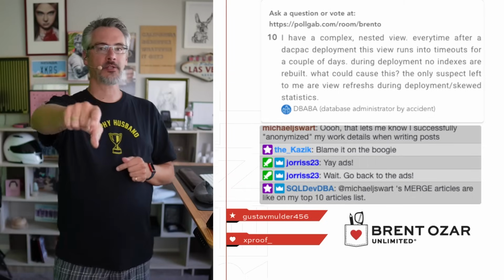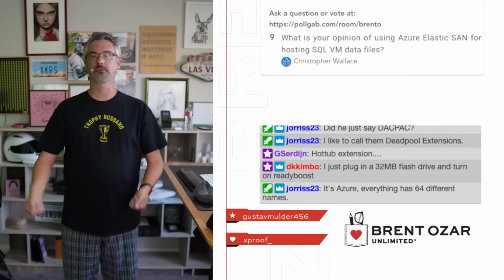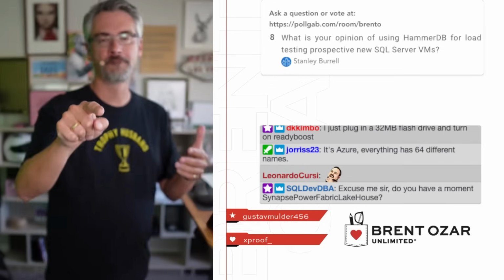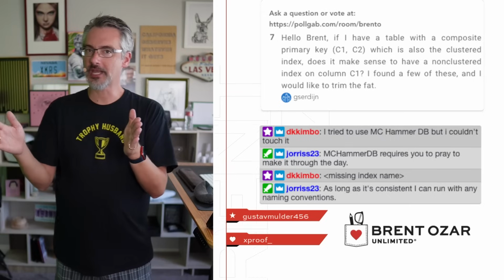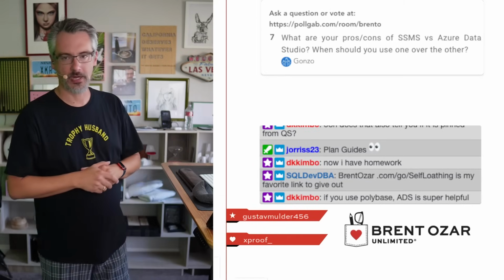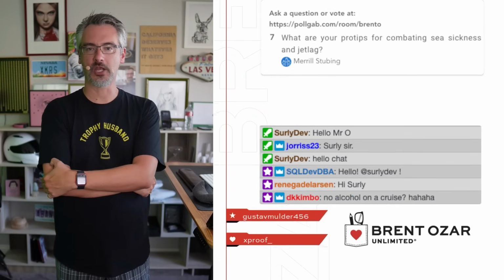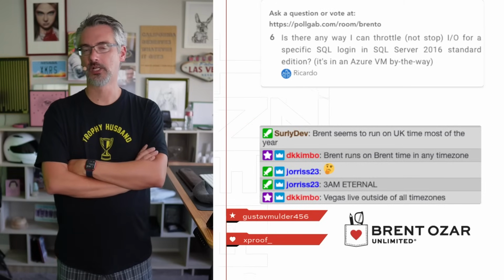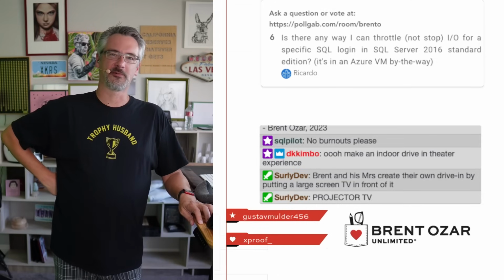Office Hours: You Didn't Miss Anything, I Swear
While wearing the same shirt as the last episode, I take your highest-rated questions Here's what we covered

00:00 Start
00:12 DBABA (database administrator by accident): I have a complex, nested view. everytime after a dacpac deployment this view runs into timeouts for a couple of days. during deployment no indexes are rebuilt. what could cause this? the only suspect left to me are view refreshs during deployment/skewed statistics.
01:28 Sean: Is a buffer pool extension worth using if your storage is SSD anyway?
02:56 Christopher Wallace: What is your opinion of using Azure Elastic SAN for hosting SQL VM data files?
04:58 Stanley Burrell: What is your opinion of using HammerDB for load testing prospective new SQL Server VMs?
06:10 Blutarsky: What is you recommended naming convention for clustered indexes, non-clustered indexes, and constraints?
07:26 gserdijn: Hello Brent, if I have a table with a composite primary key (C1, C2) which is also the clustered index, does it make sense to have a nonclustered index on column C1? I found a few of these, and I would like to trim the fat.
08:41 Danielle Bregoli: Is there a good way to determine if a given query / query plan was the result of a plan guide?
09:45 Gonzo: What are your pros/cons of SSMS vs Azure Data Studio?  When should you use one over the other?
11:10 Merrill Stubing: What are your protips for combating sea sickness and jetlag?
14:15 pete: ping me please  - I try to watch all the office hours but I do miss a few. Would be nice if we could get notified that our question was being covered.  Office hours are like free training.
15:20 Ricardo: Is there any way I can throttle (not stop) I/O for a specific SQL login in SQL Server 2016 standard edition? (it's in an Azure VM by-the-way)